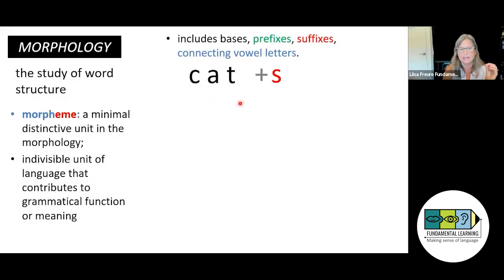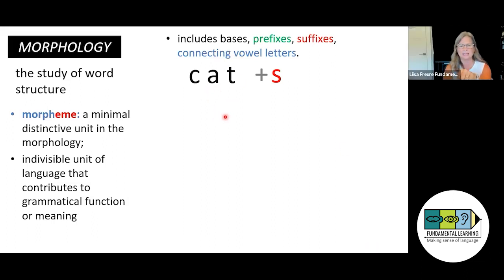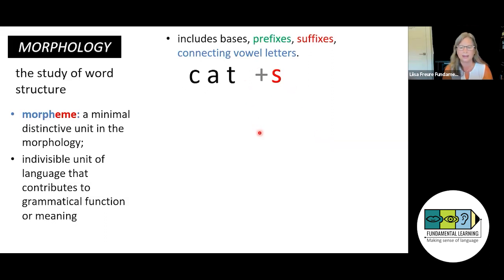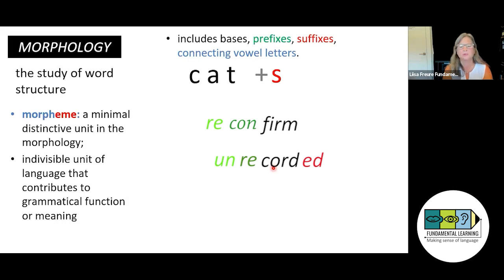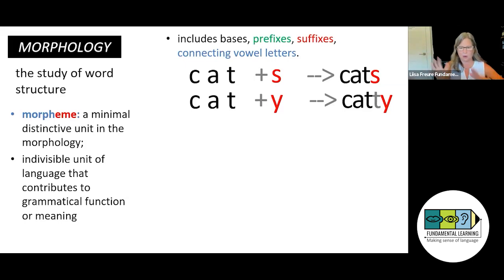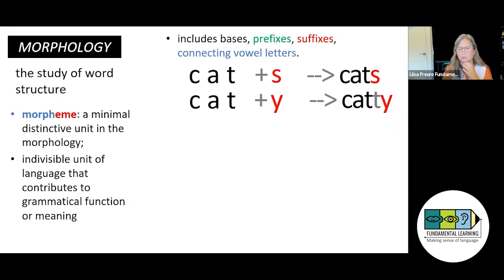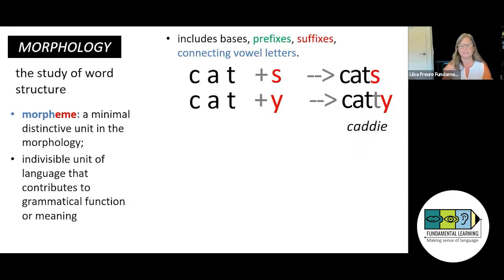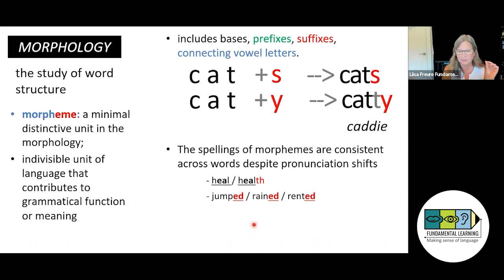- Morphology terms - Fundamental Learning Toronto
This is a clip from a Fundamental Learning workshop with Albert College where Liisa Freure explores how morphemes function in English and participants are asked to consider their own understanding of the morphological elements base, prefix, suffix, and connecting vowel letters.

Fundamental Learning is an educational organization based in Toronto, Ontario, offering a range of courses and services focusing on literacy and language learning and educational therapy, particularly using the Orton-Gillingham approach and Structured Word Inquiry.

Orton-Gillingham - Classroom Educator, Associate, and Certified Training options.
Structured Word Inquiry training
Structured Literacy Workshops

About Liisa:
THE FOUNDER OF FUNDAMENTAL LEARNING:
LIISA FREURE, M.ED., OCT, AT FELLOW/OGA, SLDS/CERI-IDA

Liisa brings with her over 30 years of experience in the field of education, specializing in reaching struggling students. Liisa trains teachers, parents, and other professionals in literacy and language, works with schools and clinics, conducts workshops, speaks at conferences, and passionately embraces the idea that learning is truly a lifelong journey.

She is a former elementary school teacher in Toronto who received her M.Ed. from the Ontario Institute for Studies in Education at the University of Toronto.
Liisa’s initial interest in research-based interventions for at-risk students began when traditional methods of instruction did not seem to work for some students.
Then, after two of her own three children exhibited early signs of dyslexia, Liisa began to learn all that she could about strategies for intervention and remediation. This led her to go beyond her Special Education Training, to become certified as an education advocate and an Accredited Training Fellow with the Orton-Gillingham Academy.

In addition, Liisa is trained in Structured Word Inquiry and continues to expand and enrich her understanding of language. Liisa now runs a private educational consulting and tutoring practice for students of all ages, consults with schools and clinics, speaks at conferences, and trains parents, teachers and other professionals in Structured Literacy.

She has been actively involved with the Ontario Branch of the International Dyslexia Association since 2007 and has served in various roles including two terms as President.

Getting Started with Fundamental Learning:

FUNDAMENTALS is the prerequisite course for all O-G training with Fundamental Learning. It is intended as an introduction to the “Science of Reading” / Structured Literacy and provides ONLY a basic overview of the underlying components and rationale of the Orton-Gillingham approach. Further training is required in order to teach using the Orton-Gillingham approach.

Liisa also runs Structured Word Inquiry and other literacy related workshops.